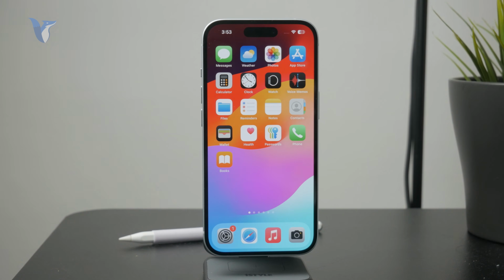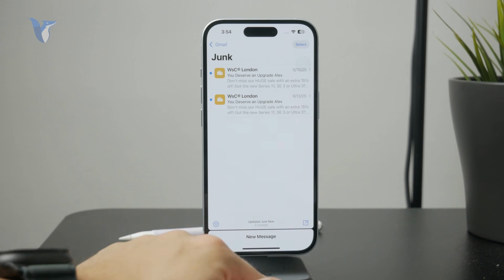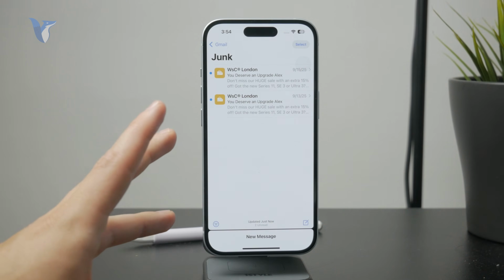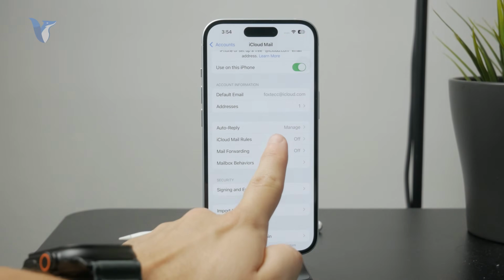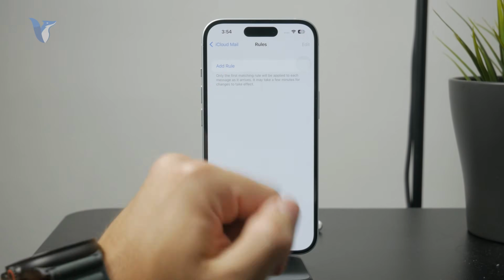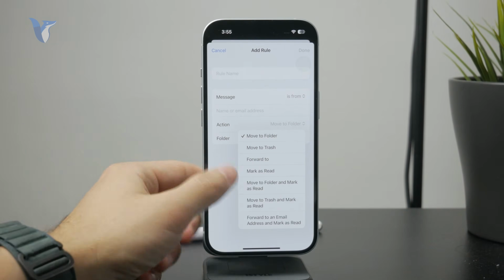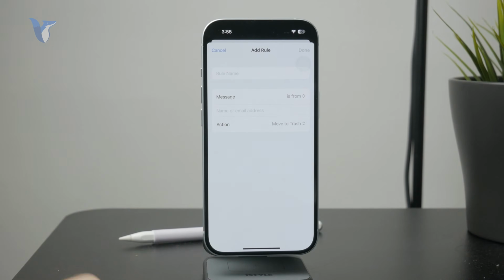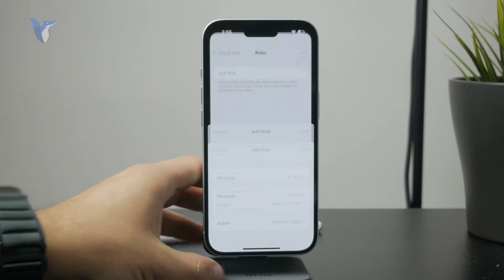How to Block Junk Emails on iPhone (tutorial)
Tired of junk emails cluttering your inbox on iPhone? This video shows you how to block spam senders and filter unwanted emails using Mail app settings and iCloud rules.